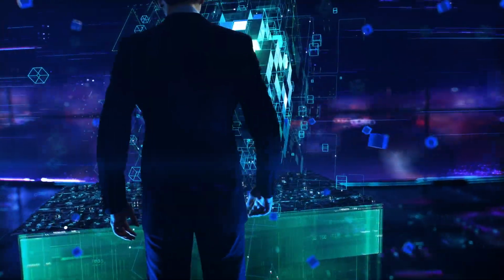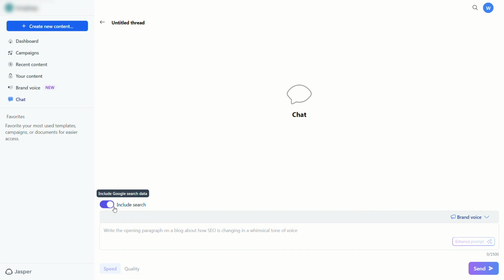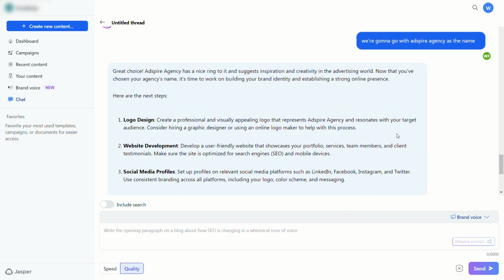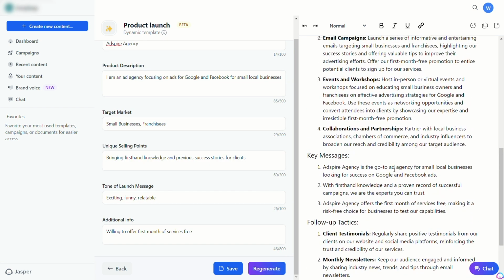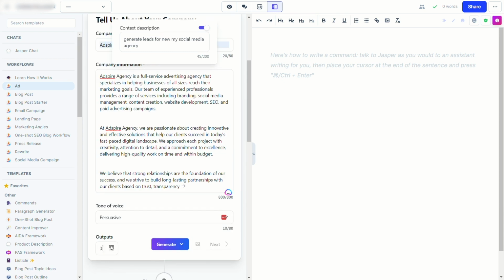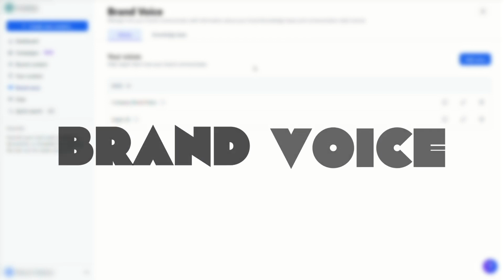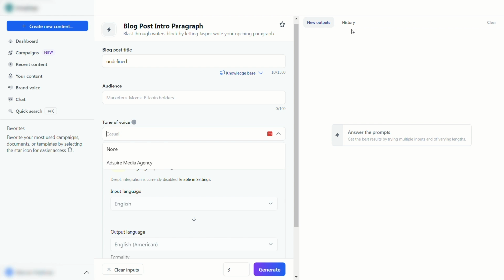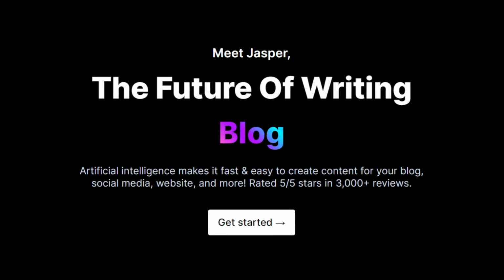Jasper AI Tutorial 2023 (AI Writing Demo)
Jasper AI is the ultimate growth hack for your online content. So here’s our full tutorial demo-ing Jasper AI's features while using it to build a business with AI.

Chapters:
00:00 Intro
0:17 Jasper AI Review 2023 (AI Writing Demo)
0:48 Jasper AI Sign Up
1:35 Jasper Dashboard
2:03 Jasper Chat
7:12 Jasper Templates
12:31 Jasper Workflows
17:05 Jasper Brand Voice
20:41 Jasper Art